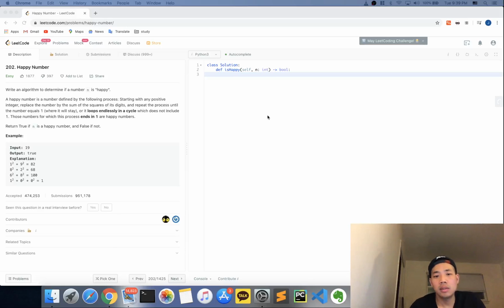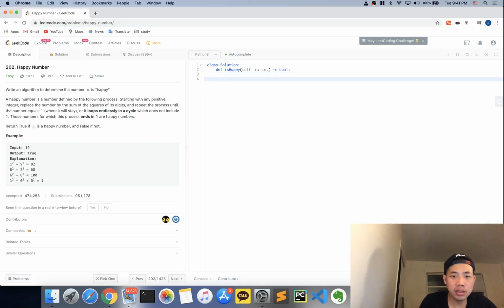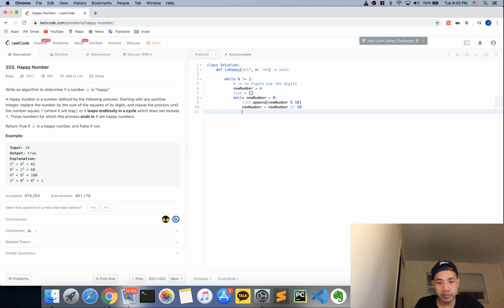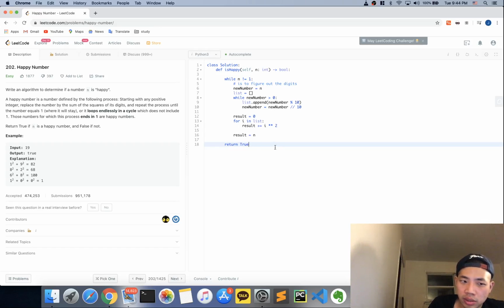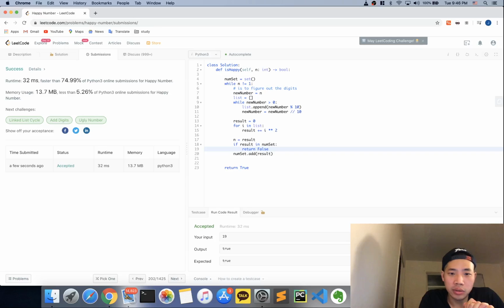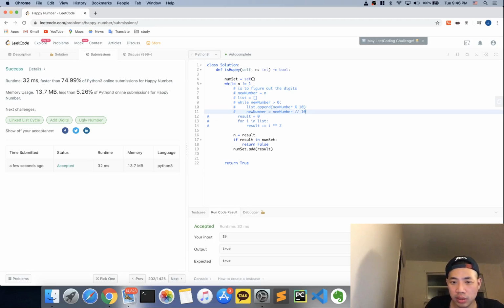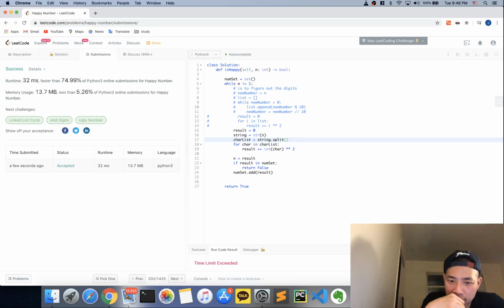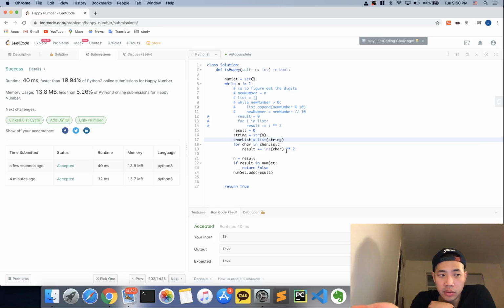LeetCode Problem 202 happy numbers - English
2 ways of getting digits
by String, and using math (modulus